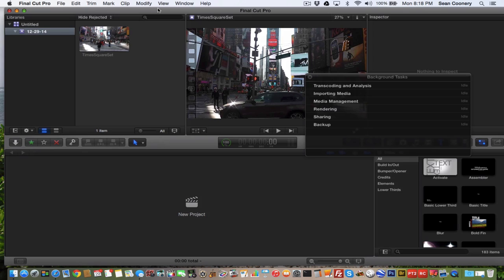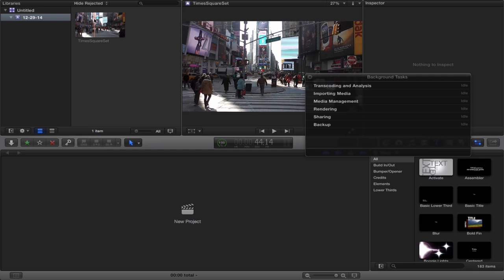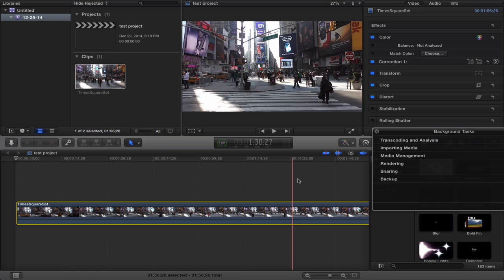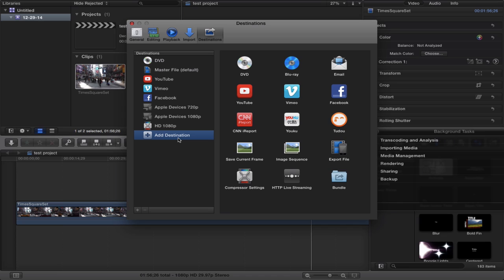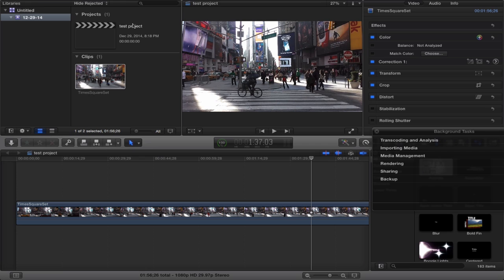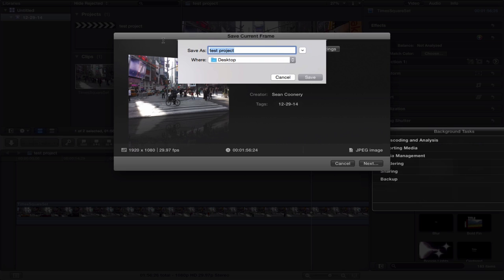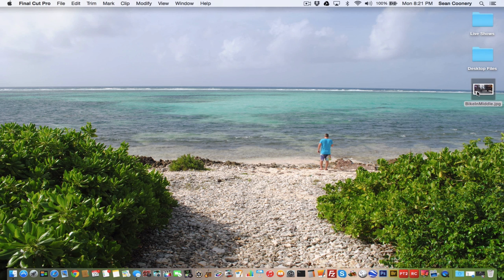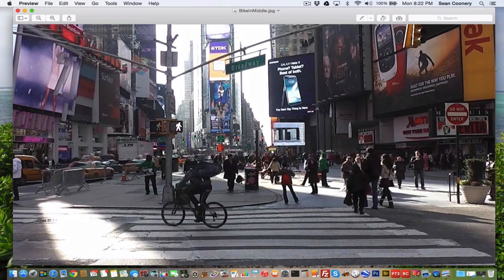Final Cut Pro X Still Image Capture Tutorial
This is how to capture a high-resolution still photo from a video clip within Final Cut Pro X.  I use this technique to capture high-quality still photos from my 1080P HD or 4K UltraHD video clips.